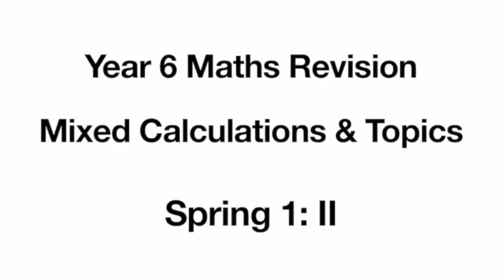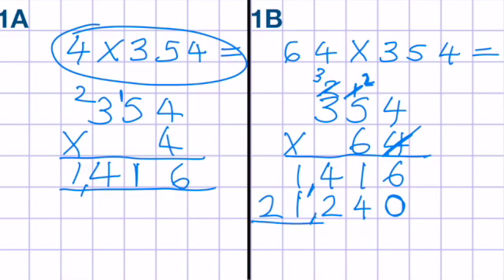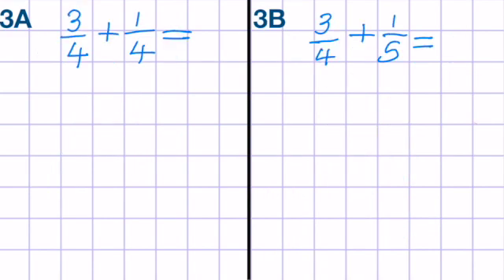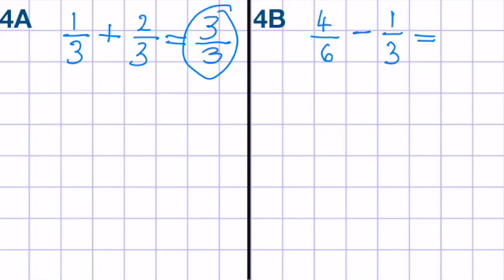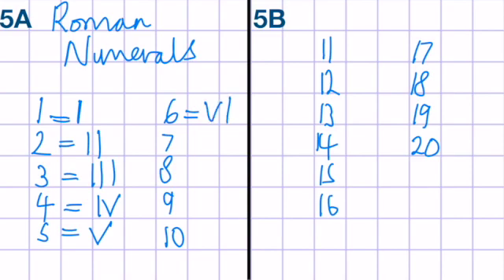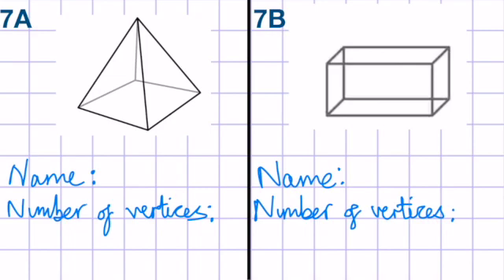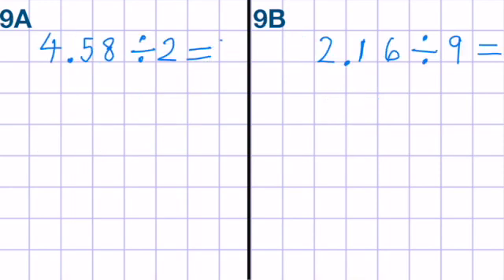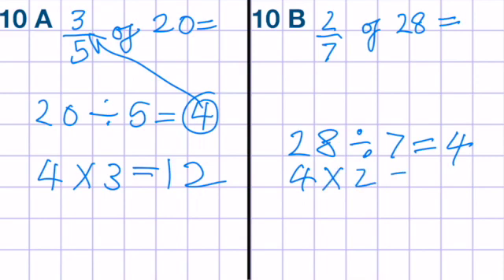Year 6 Revision - Mixed Operations II